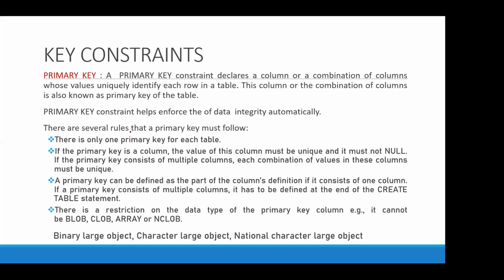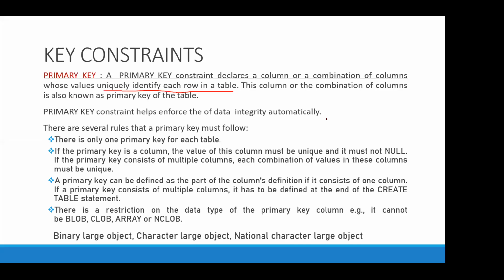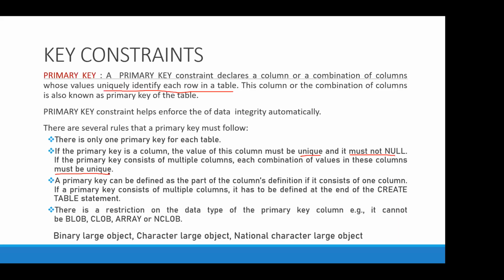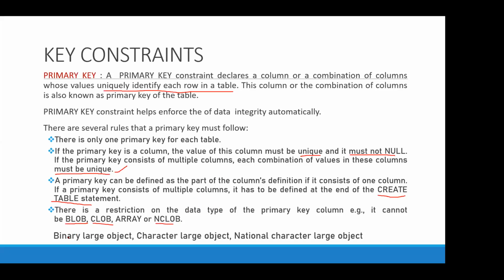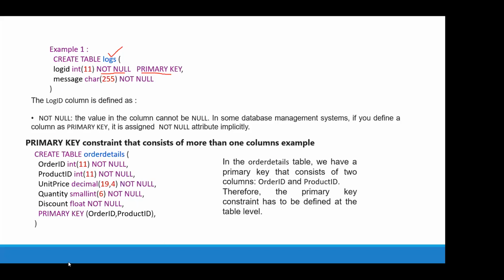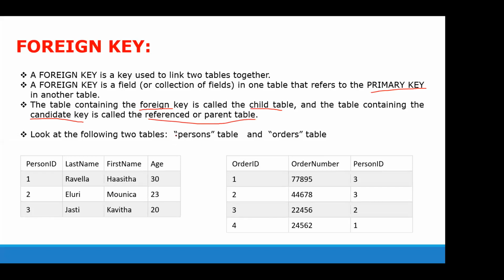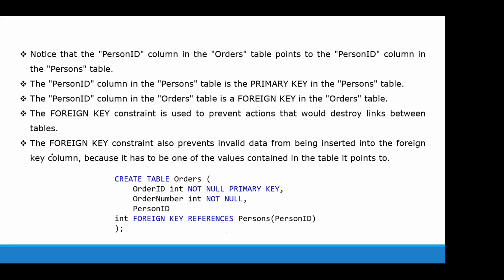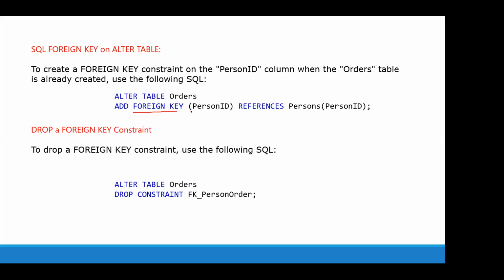Primary & Foreignkey constraints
PRIMARY AND FOREIGN KEY CONSTRAINTS.
Primary key uniquely identifies each record in a table. It must have unique values and cannot contain nulls. In the below example the ROLL_NO field is marked as primary key, that means the ROLL_NO field cannot have duplicate and null values.

Foreign keys are the columns of a table that points to the primary key of another table. They act as a cross-reference between tables.

Introduction to databases by C.J. DATE